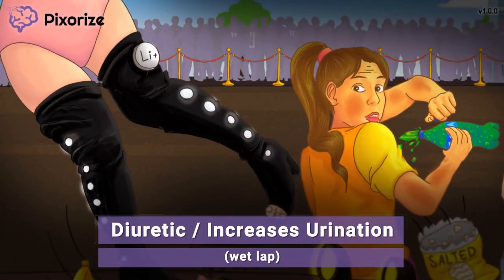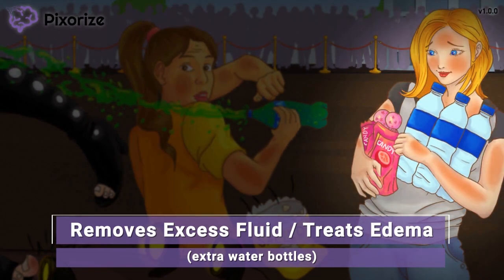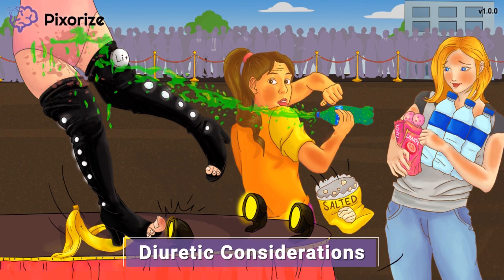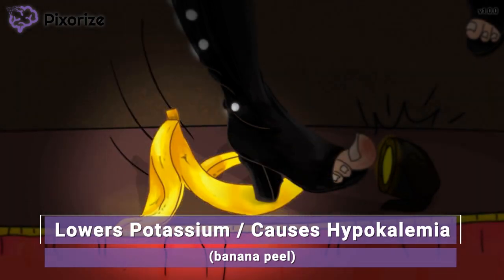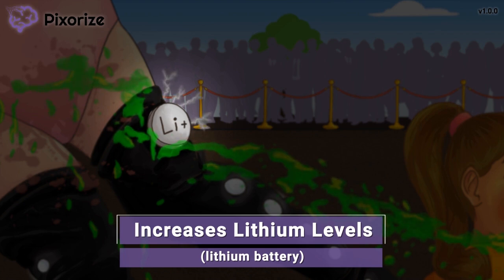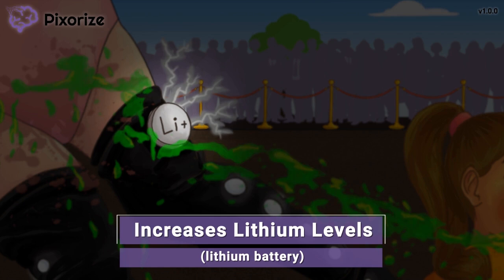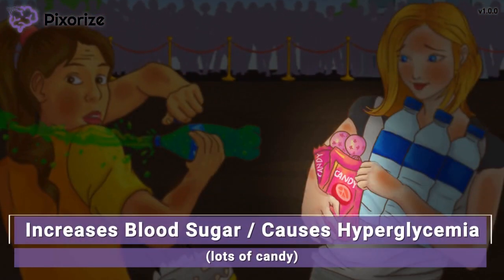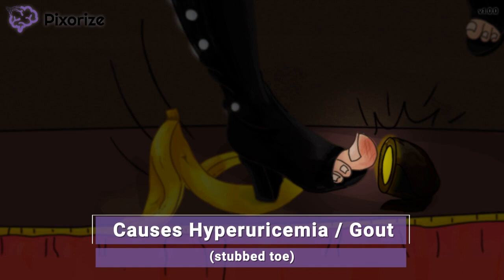Thiazide Diuretics Mnemonic for NCLEX | Mechanism of Action, Side Effects, Nursing Pharmacology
Review Thiazide Diuretics' mechanism of action and side effects in this NCLEX mnemonic. Study NCLEX mnemonics with Pixorize.

Thiazide diuretics remove excess fluid in the body by blocking the reabsorption of water, sodium and potassium in the kidney. As diuretics, thiazides cause fluid loss by increasing urine output. Thiazide diuretics are used to treat fluid overload states like edema, and are also used to treat hypertension. Side effects of the thiazide diuretics include hypokalemia and hyponatremia. Avoid giving thiazide diuretics to patients taking lithium, since thiazide diuretics can increase lithium levels in the body to toxic levels. Thiazide diuretics also cause hyperglycemia, hyperuricemia leading to gout, and photosensitivity.

0:00 Introduction
0:25 Thiazide Diuretics (thigh high boots)
1:24 Diuretic / Increases Urination (wet lap)
2:19 Removes Excess Fluid / Treats Edema (extra water bottles)
3:04 Lowers Blood Pressure / Treats Hypertension (spraying soda)
3:53 Diuretic Considerations
4:51 Lowers Potassium / Causes Hypokalemia (banana peel)
5:44 Lowers Sodium / Causes Hyponatremia (falling, empty bag of chips)
6:40 Increases Lithium Levels (lithium battery)
8:16 Increases Blood Sugar / Causes Hyperglycemia (lots of candy)
8:42 Causes Hyperuricemia / Gout (stubbed toe)
9:15 Causes Photosensitivity (sunburn)
9:47 Outro / Summary